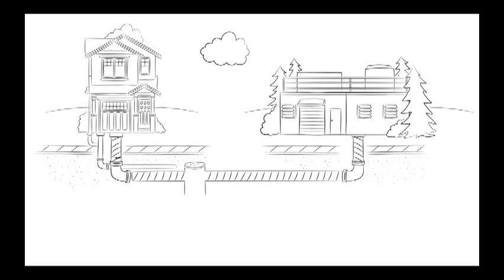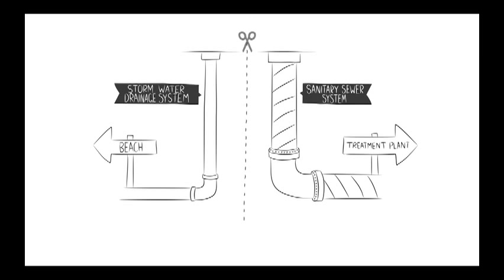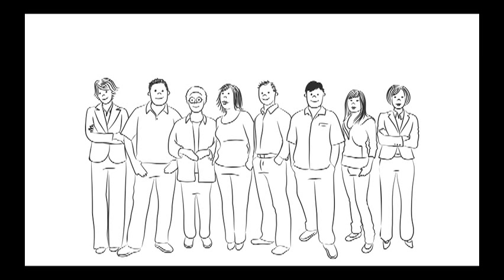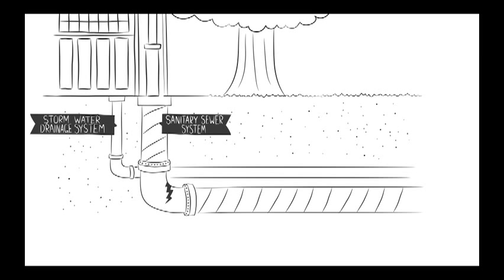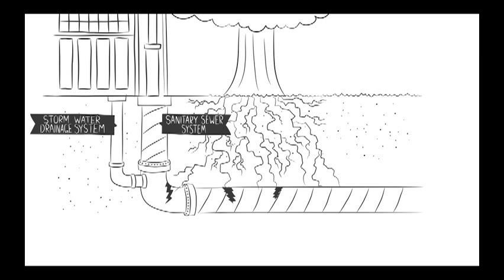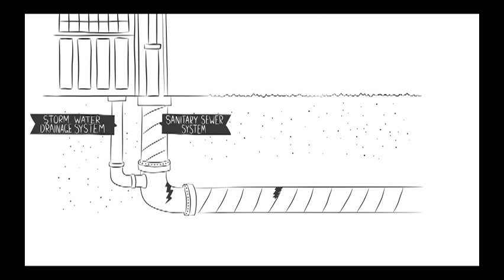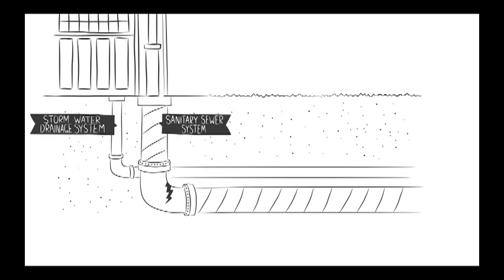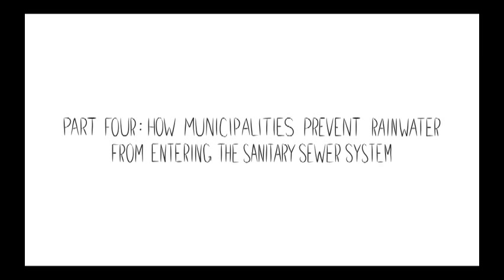Inflow and Infiltration: Protecting Our Sanitary Sewer System - Part 3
Inflow and Infiltration increases wastewater flows in the sanitary sewer system